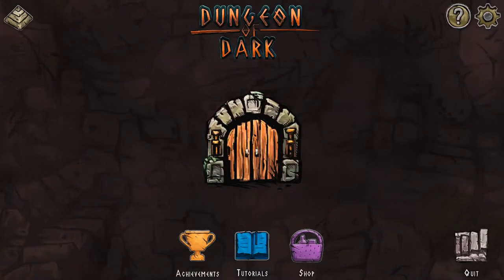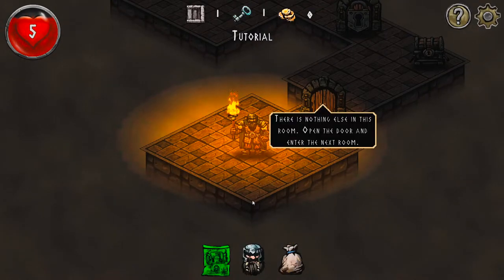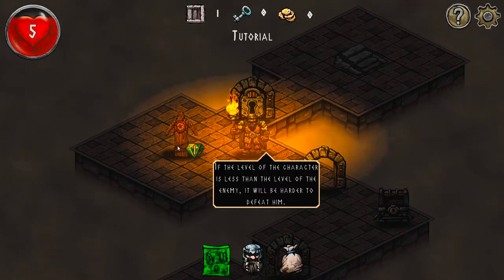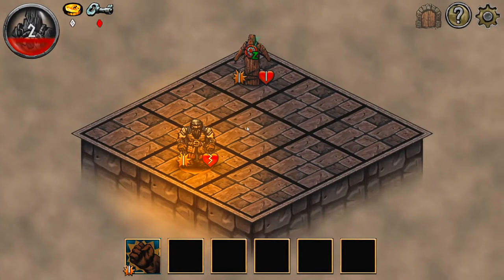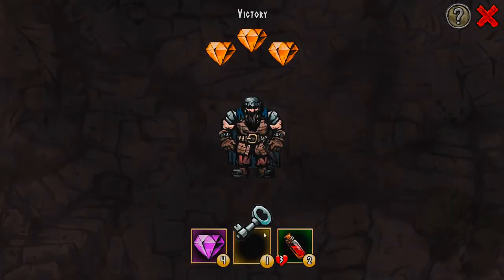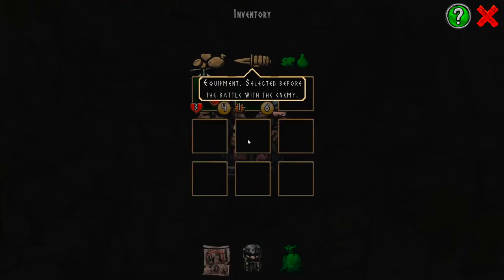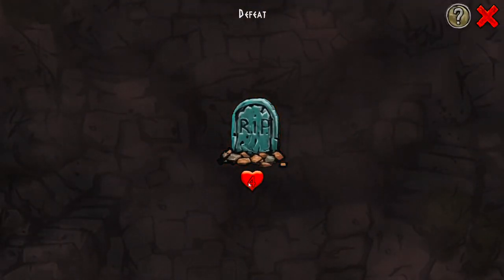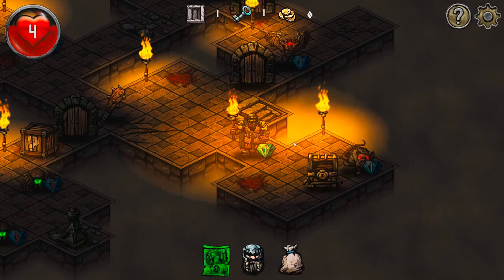Not the darkest but also not the dungeon...est.. - Dungeon of Dark Gameplay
Dungeon of Dark - is a turn-based game about the dungeon, which consists of several floors with all sorts of enemies, objects and items. Choose a hero and explore the dungeon. Fight many enemies on the 3x3 battlefield and defeat bosses. Use items wisely.

Peculiar properties:

-3 heroes with unique abilities

-3 types of dungeon floors

-16 levels of 3x3

- More than 25 different enemies

- Wide choice of items